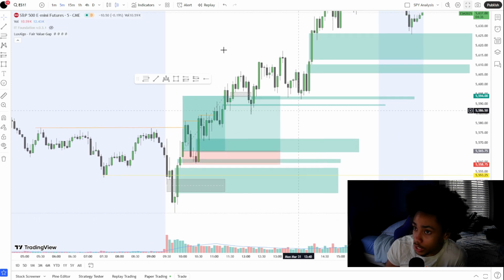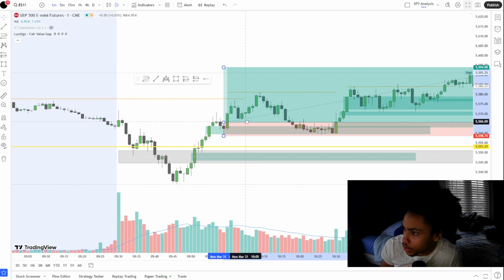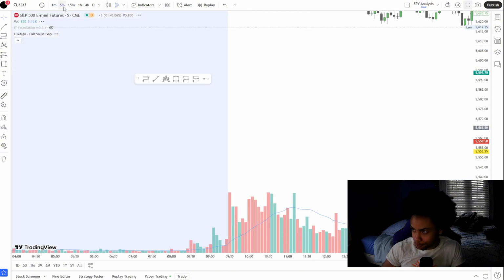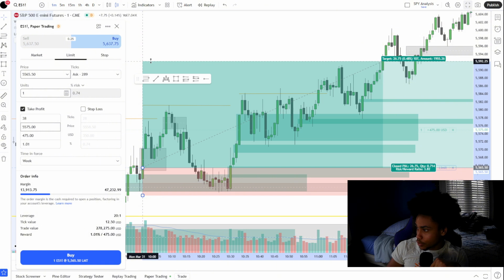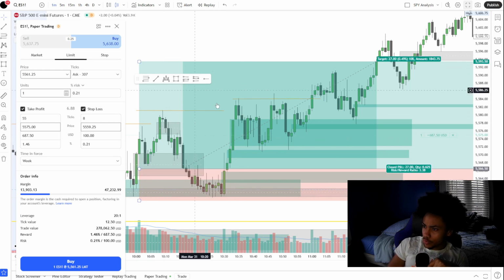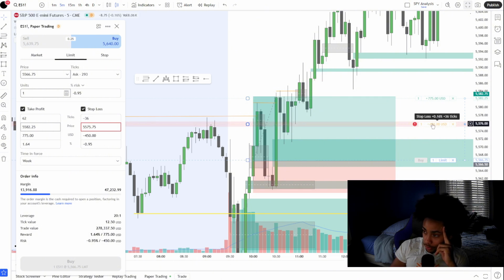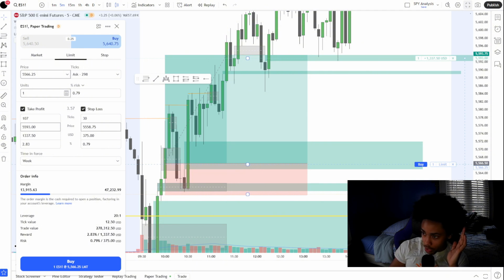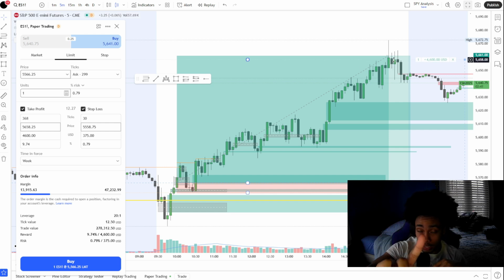How I Made $1,330 in ONE Trade! (LIQ + FVG Breakdown)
🔥 $1,330 Profit in a Single Trade! 🔥 In this trade recap, I break down my March 31, 2025 trade using Liquidity Grabs (LIQ) + Fair Value Gaps (FVG) to secure a clean win. If you're struggling with finding sniper entries and maximizing profit, watch this breakdown to see how I executed this trade from start to finish.

💰 What You’ll Learn in This Video:
✅ How I identified the setup using LIQ + FVG
✅ My entry, stop loss, and take profit strategy
✅ How to refine your strategy for bigger and more consistent wins
✅ Real-time breakdown of the charts and my thought process

📈 🚀 Ready to Level Up Your Trading? Drop a comment if you want a full breakdown of my trading setup!